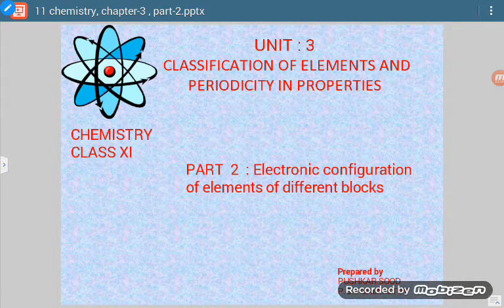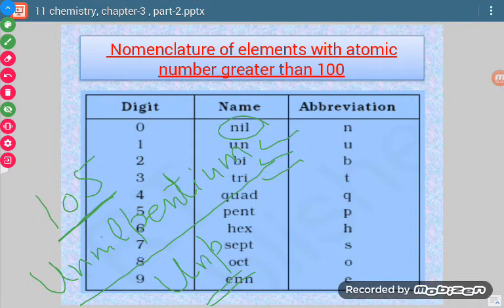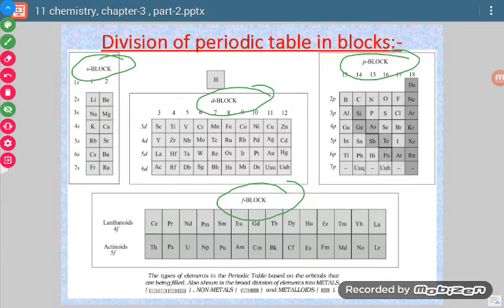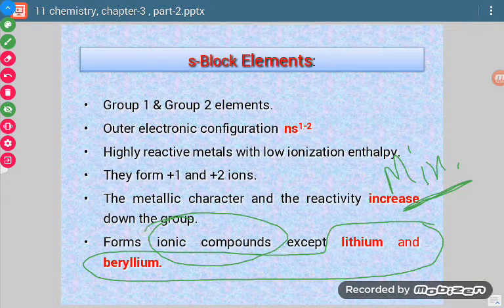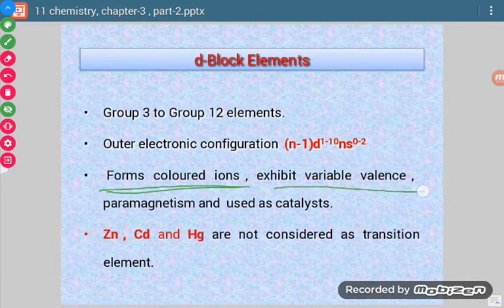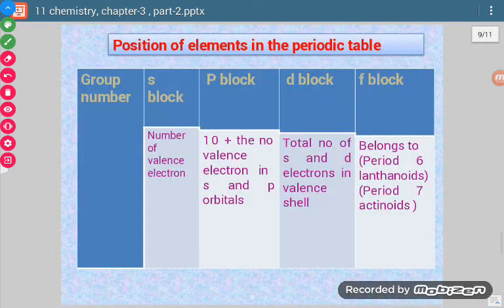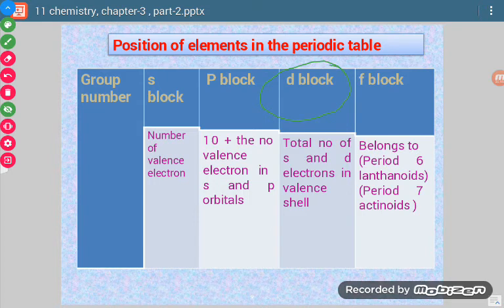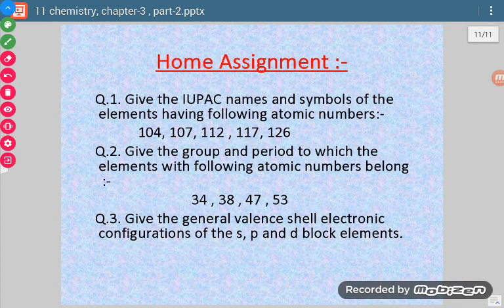11 chemistry, chapter-3, part-2, by pushkar sood, JNV raisen, m.P.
Nomenclature of elements with atomic number more than 100, discussion of properties of s,p,d & f block elements